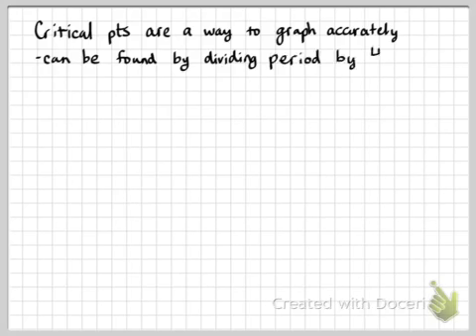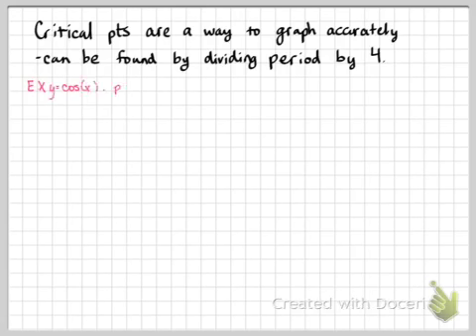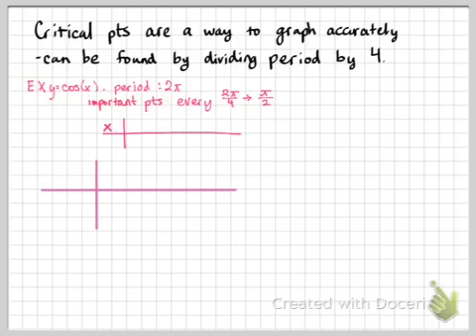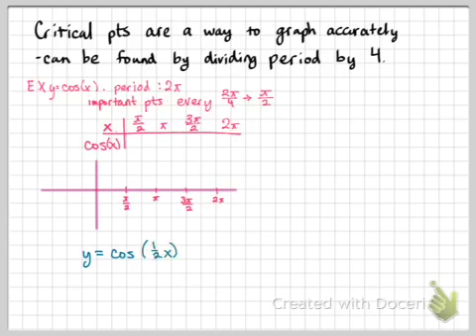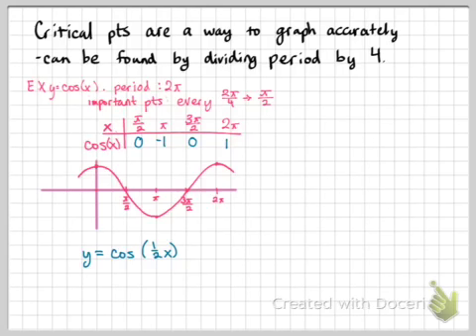Graphing with critical points(1)